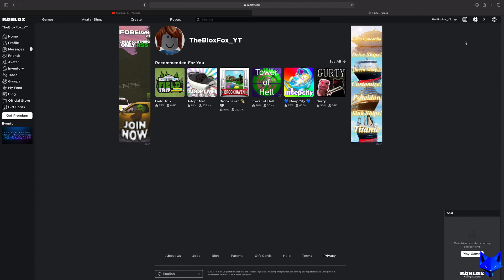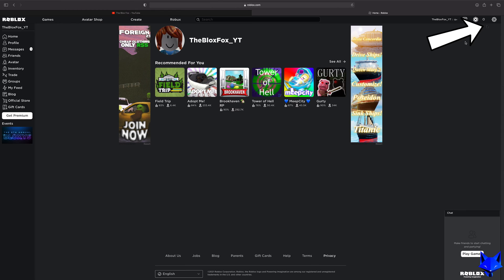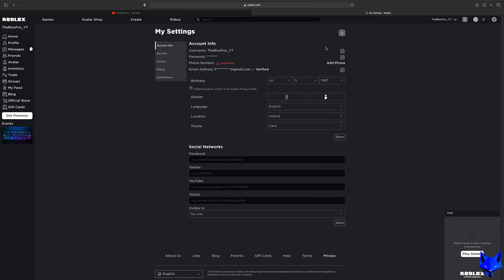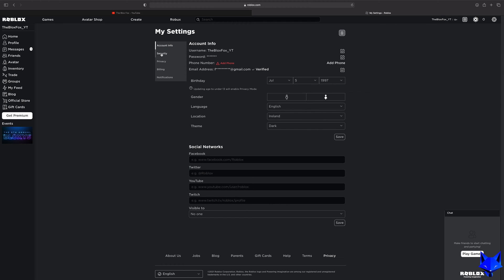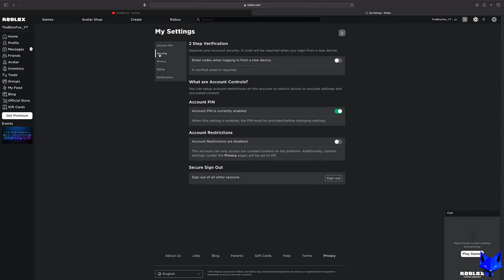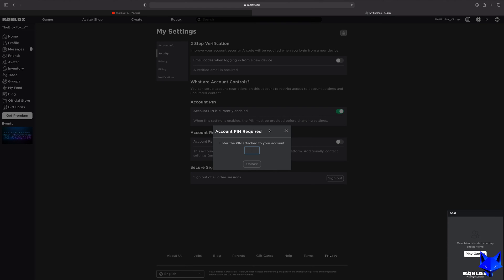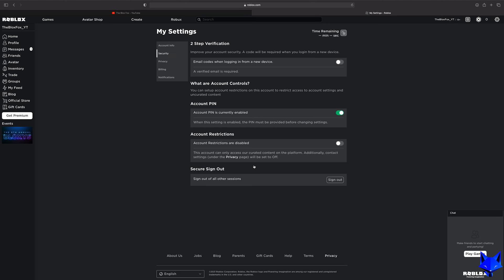How To Disable Roblox Pin on PC & Mac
Tutorial on turning off the account security pin on your Roblox account using the desktop version of Roblox for PC & Mac! Maybe you added a pin to your account but realized later that you don't need it and it's actually annoying you having to enter the pin every time you want to edit your settings. Learn how to disable your Roblox pin now!

Steps:

When you create a pin,  it will be needed to make any changes to the account settings. Here is how you can turn it off completely.

Start by going to roblox.com and sign in to your account if you are not already logged in.

Click the settings icon at the top right of the screen, then select ‘settings’ from the popup.

When you get to settings, click on ‘security’ from the left sidebar.

Under ‘account pin’, turn off the toggle to disable your pin.

You will have to enter the current pin in order to turn it off, but once you do that you will no longer be asked for your pin when editing the settings of your Roblox account.